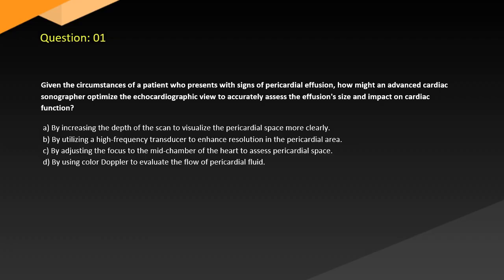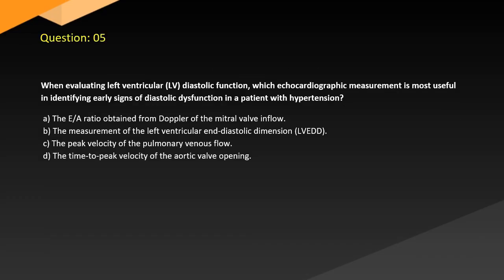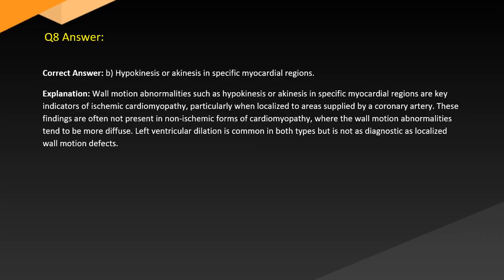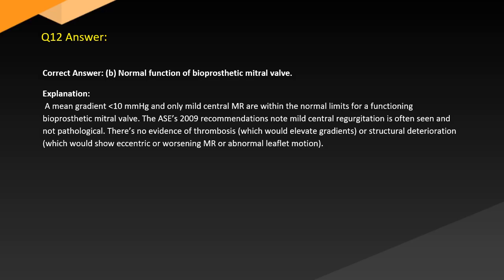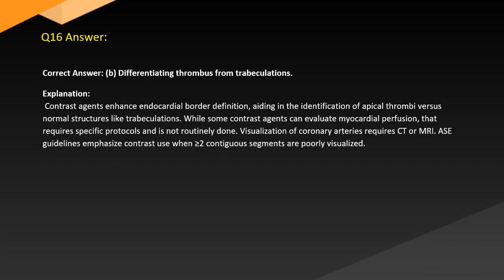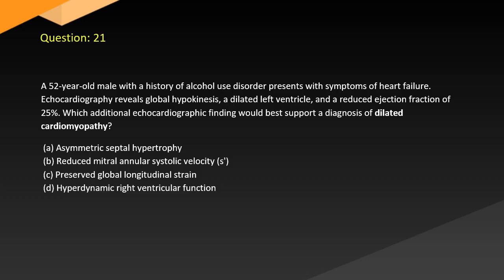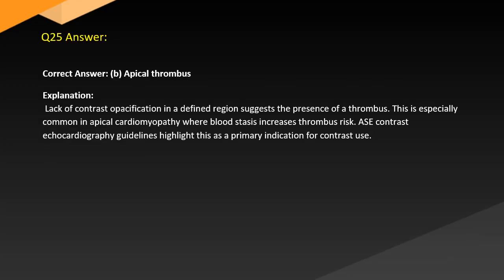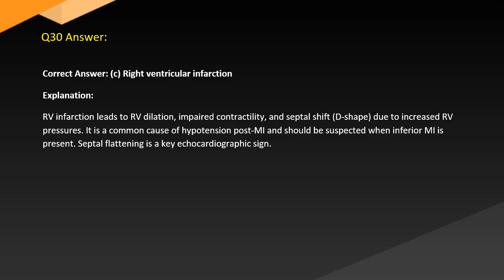Cardiovascular Credentialing International CCI Advanced Cardiac Sonographer ACS